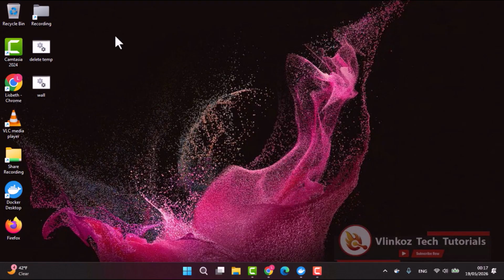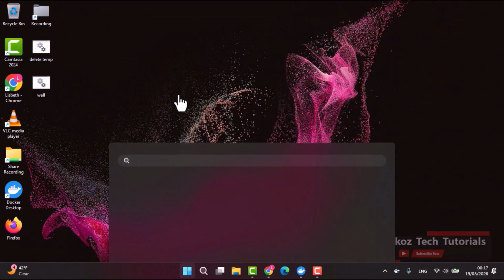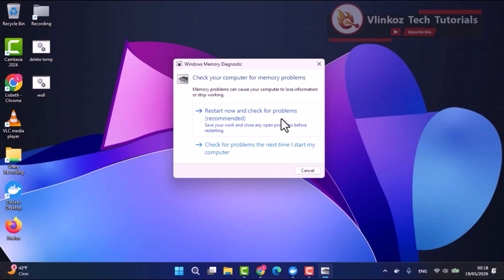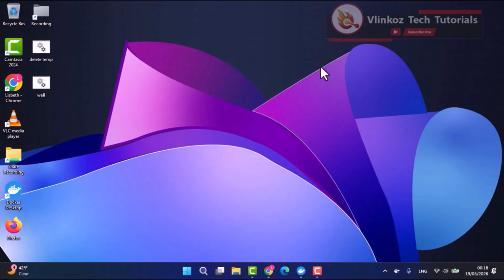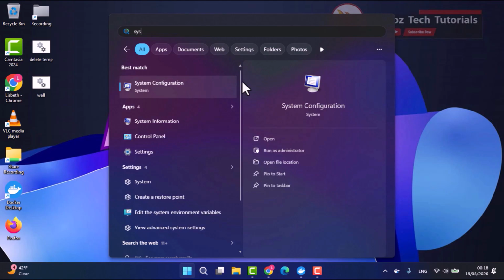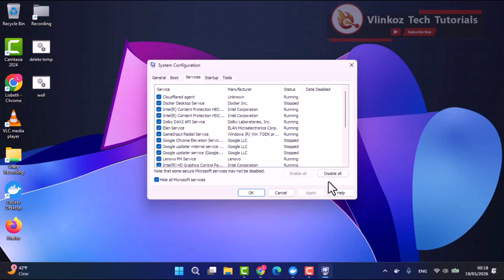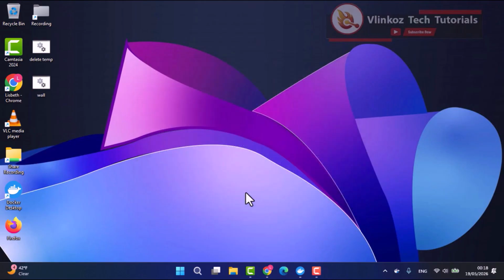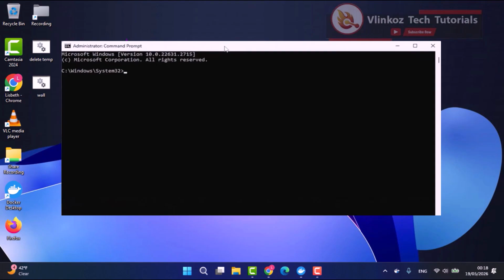How to Fix Dump File Creation Failed Due To Error During Dump Creation in Windows 11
Stop "dump file creation failed" errors with these easy fixes! This video shows you how to run Windows Memory Diagnostic, perform a clean boot, and execute an SFC scan to resolve common system issues.

⌘ SFC /scannow